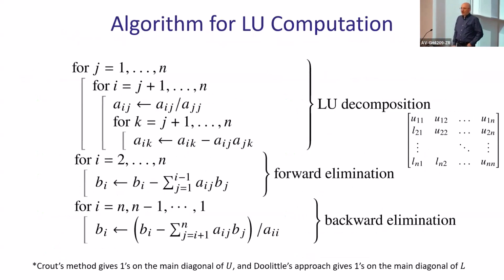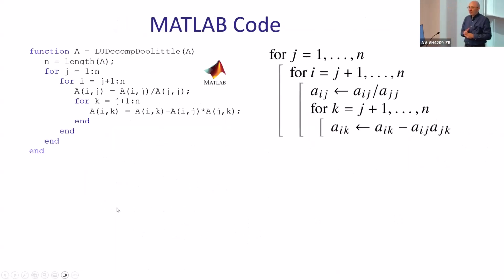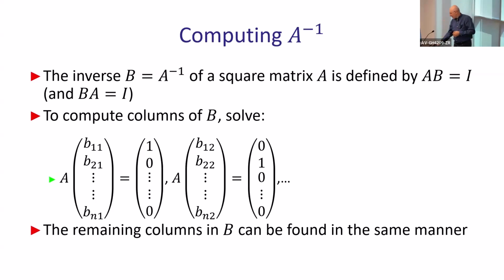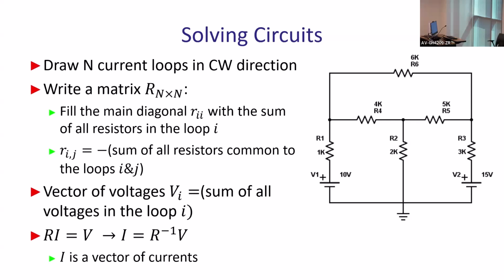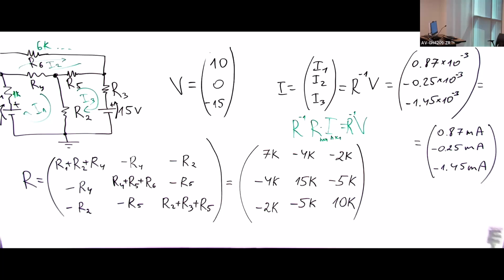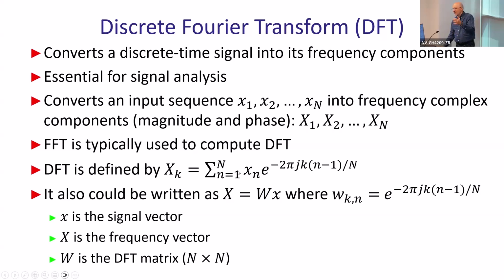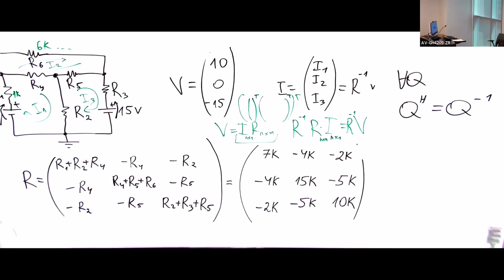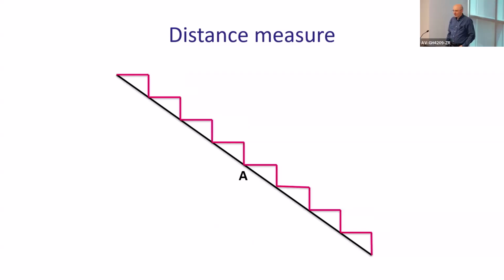Applications_of_matrices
Numerical analysis lectures by Dr. Arie Nakhmani